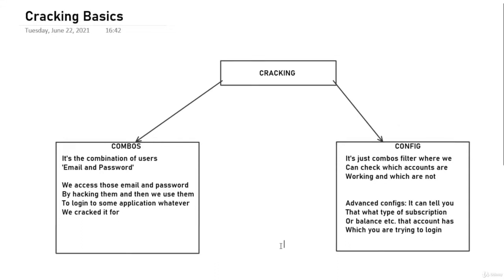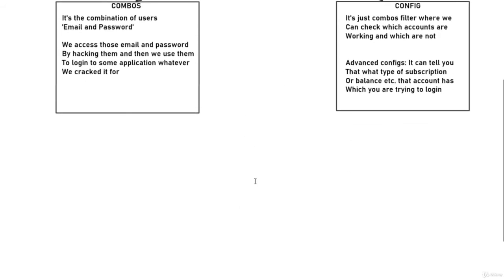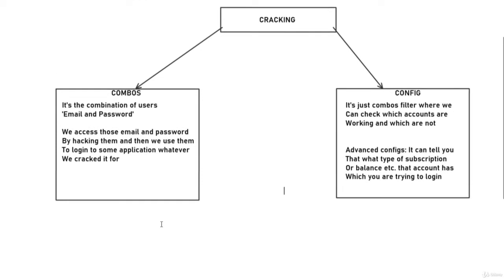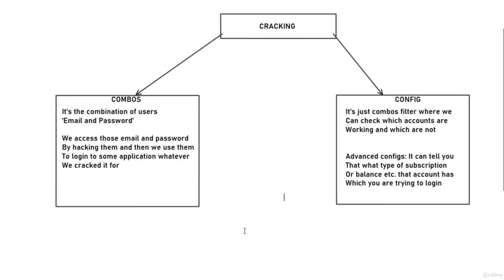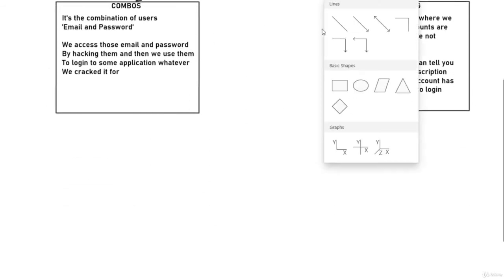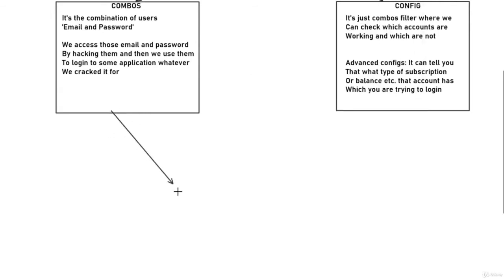Learn Cracking Advance | Hacking course -3